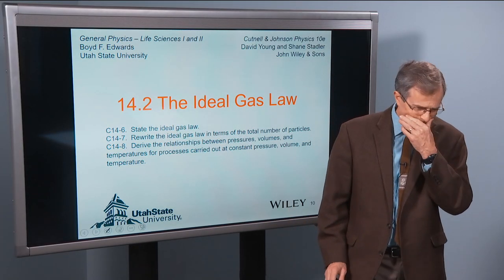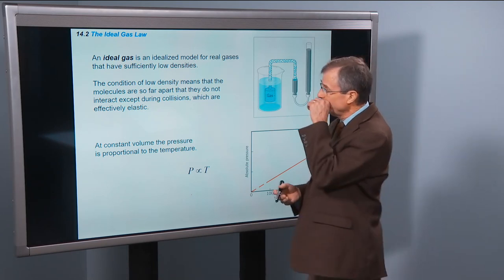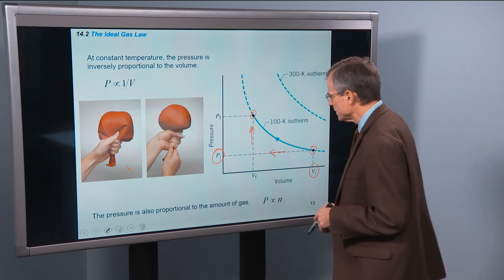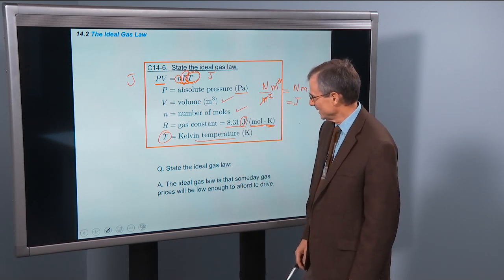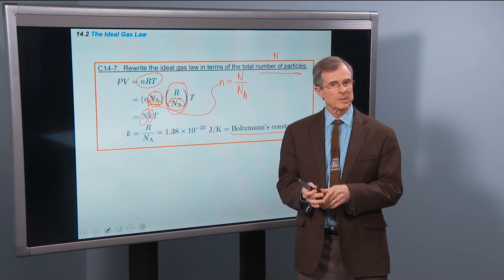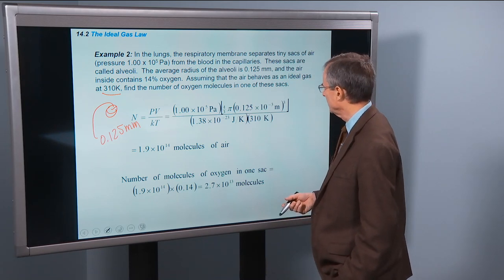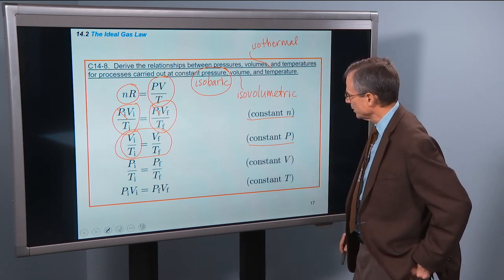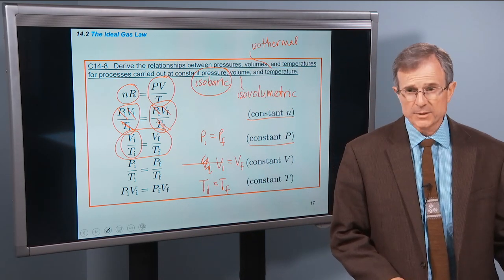14.2 The Ideal Gas Law